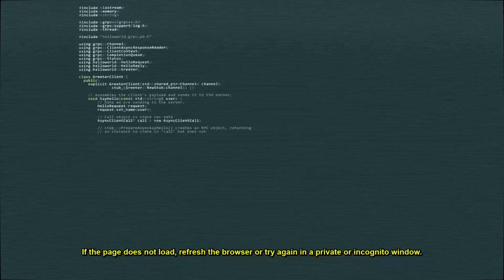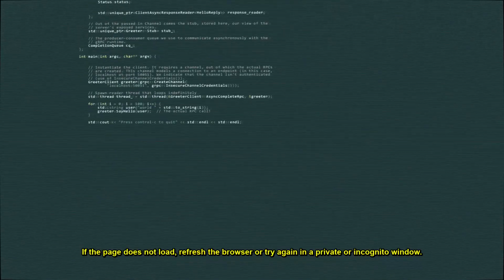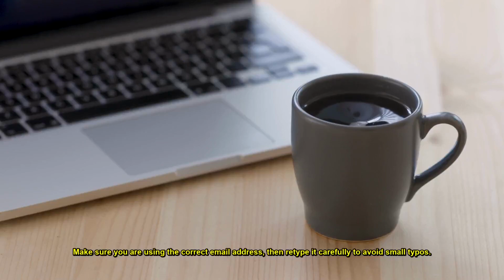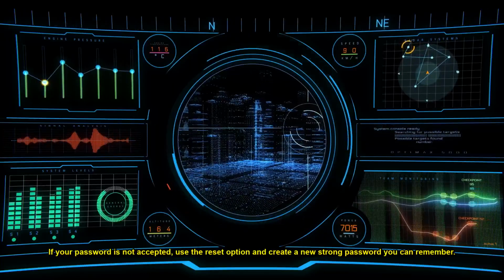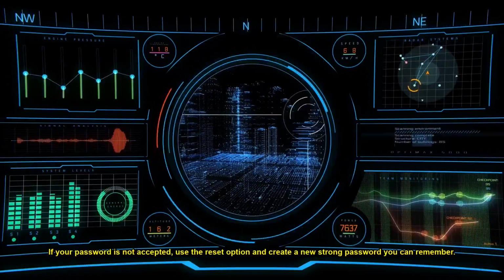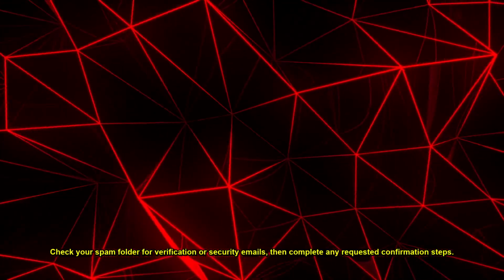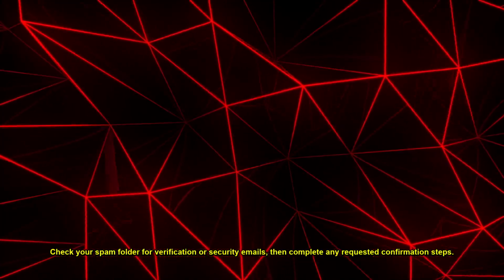How to activate USAA auto glass claim scheduling online - Full Guide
In this comprehensive guide, we will walk you through the step-by-step process of activating your USAA auto glass claim scheduling online. Whether you have a cracked windshield or need to replace a side window, we’ll show you how to efficiently navigate the USAA website to file your claim and get the help you need. Don't let a damaged windshield disrupt your day—watch now to learn how to ensure a smooth claims experience!